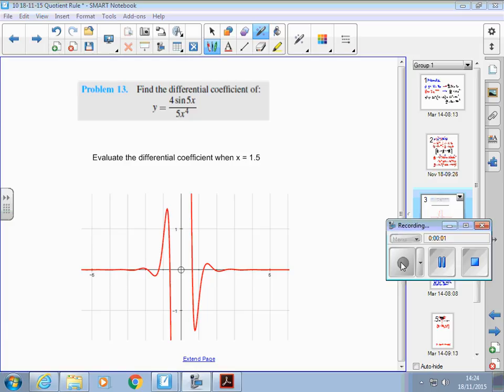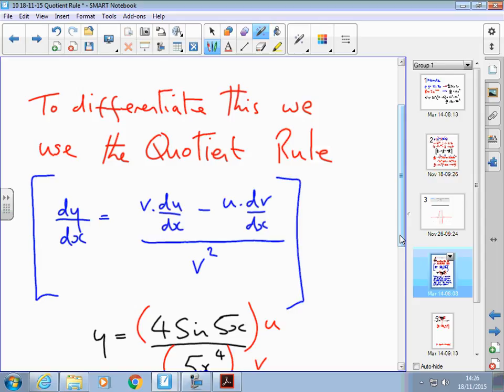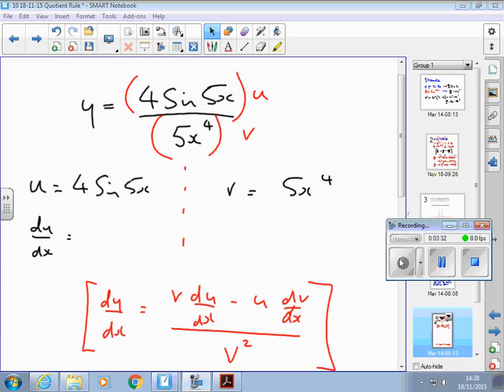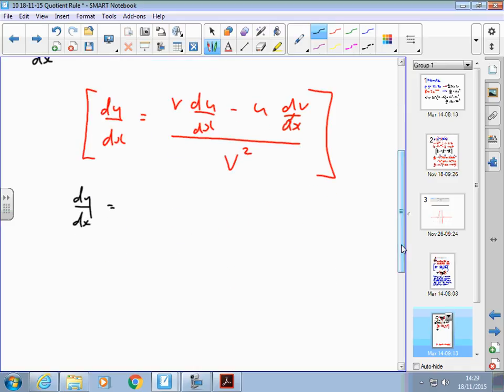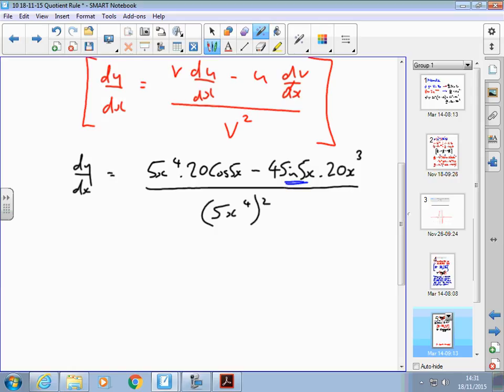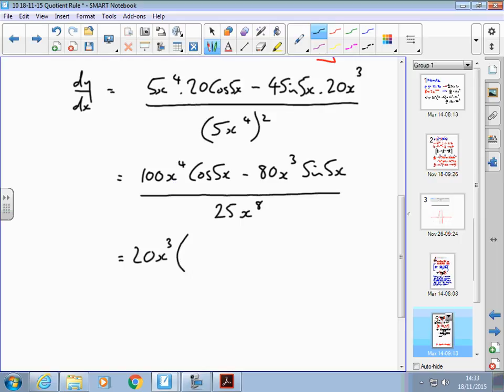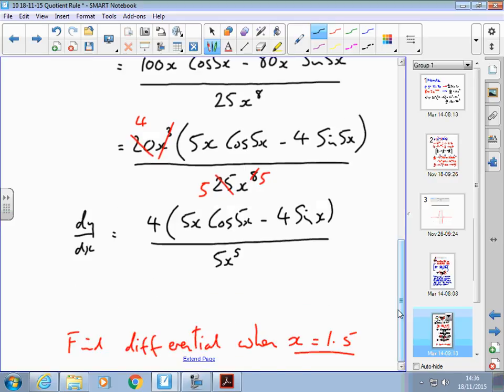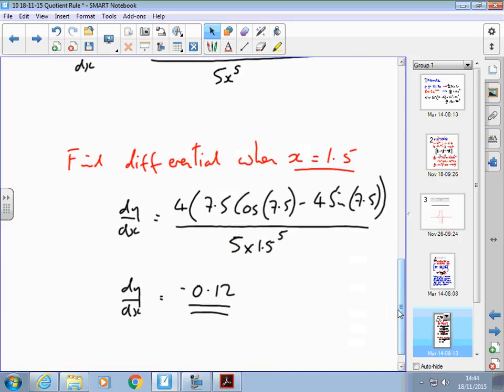Quotient Rule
Description